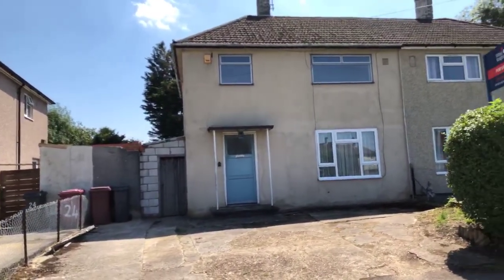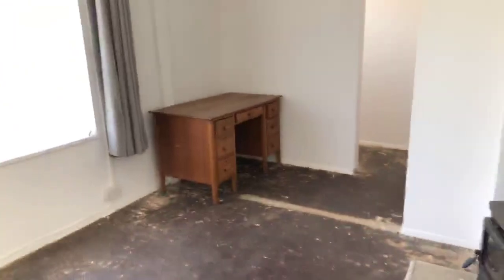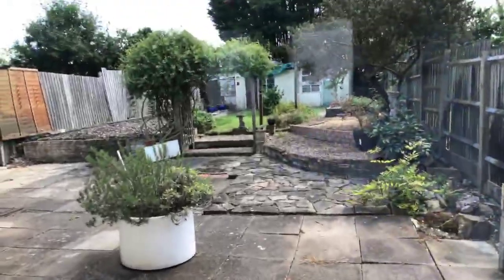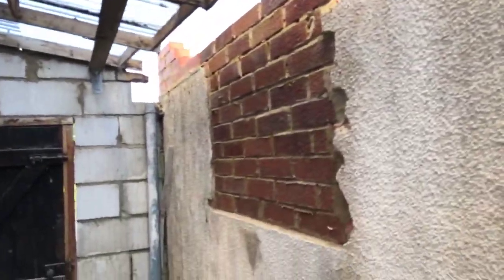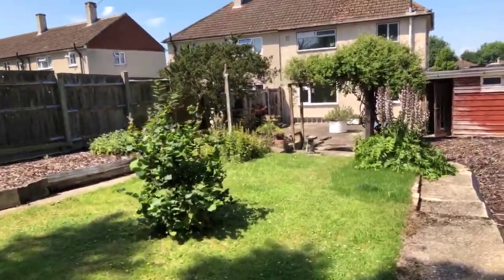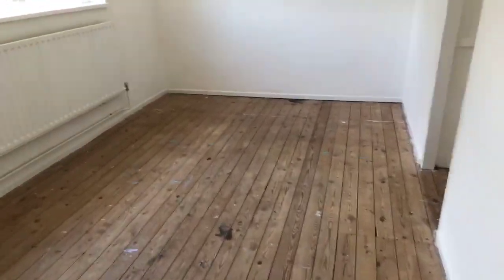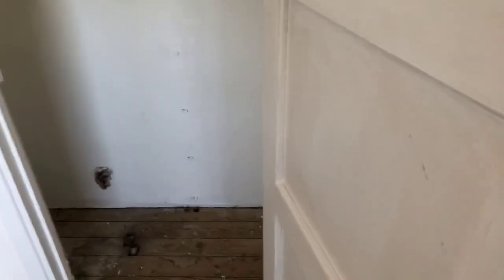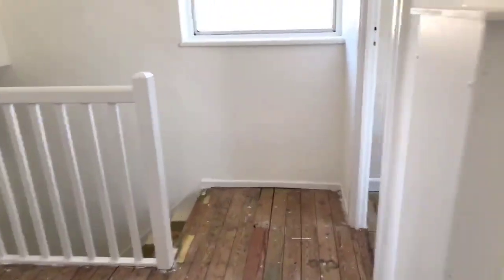SOLD - Wincanton Road Reading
Three bedroom semi-detached home situated in the popular south Reading area with excellent transport links to Reading town centre and Reading Railway Station with easy access to M4 Junction 11 being just a few minutes drive away.  Accommodation comprises three reception rooms, kitchen and ground floor bathroom.  To the first floor are three bedrooms and bathroom.  Outside is a patio leading to good size garden with large out building which could be used as a home office or gym plus driveway parking to the front for multiple cars.  This property would be an ideal purchase for investors and is being sold with no onward chain.

Council Tax Band A
Freehold